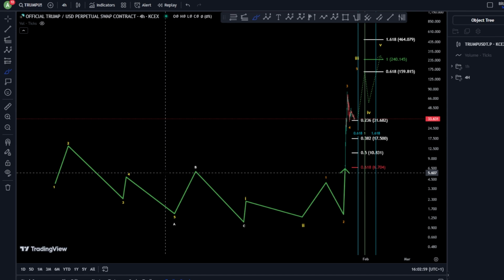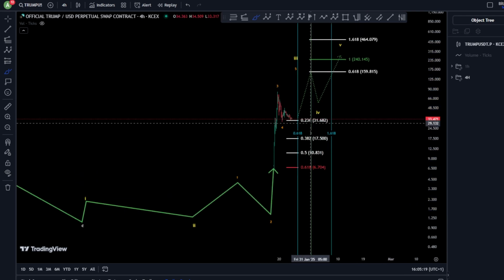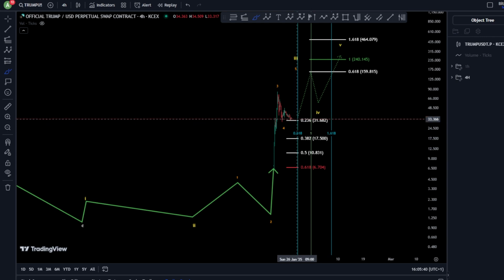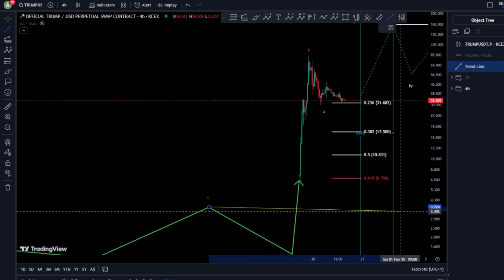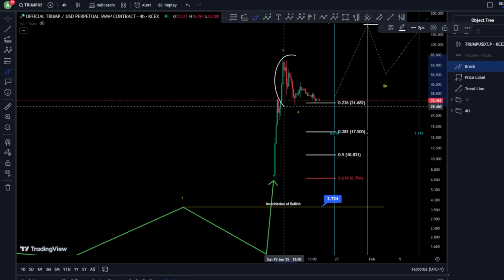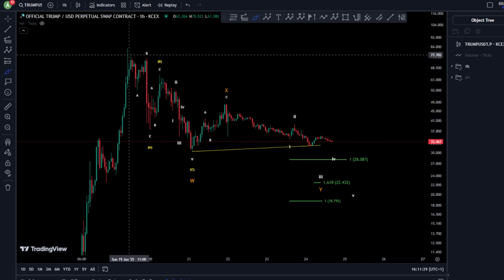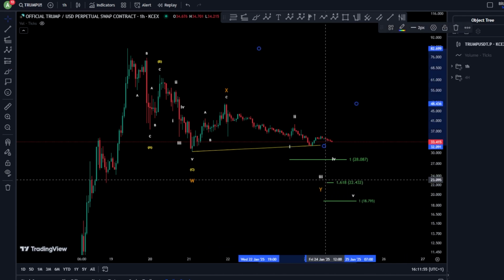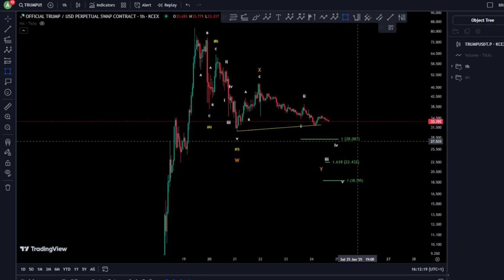Trump Coin: Hidden Potential for Growth or a Collapse Like Other New Coins? Elliott Wave Analysis